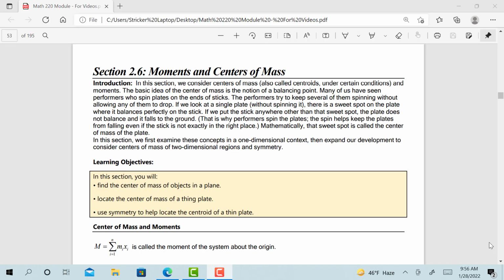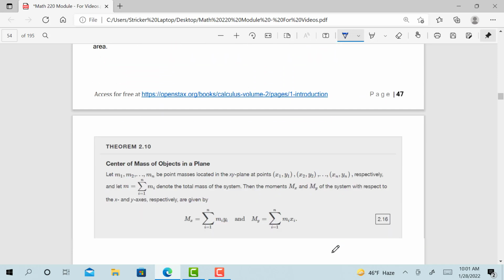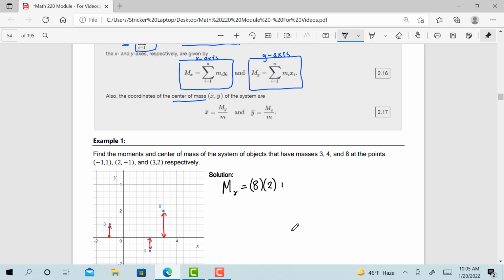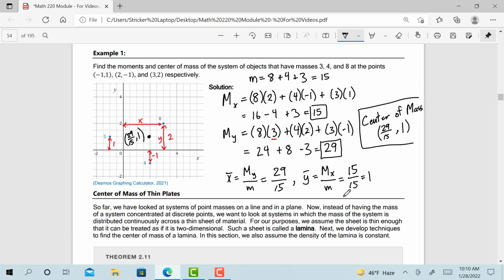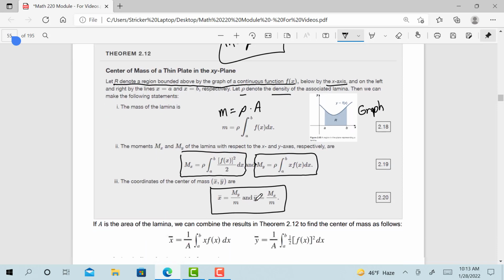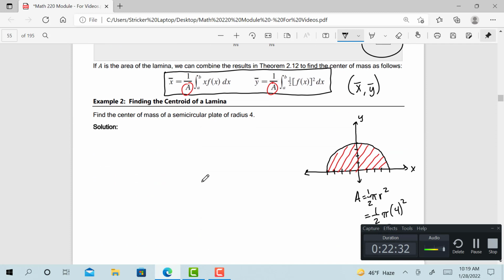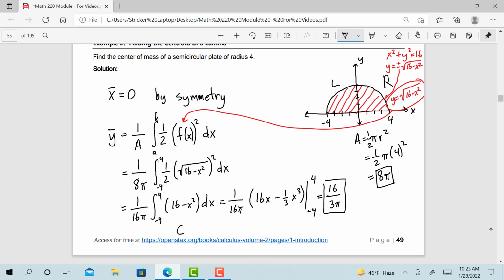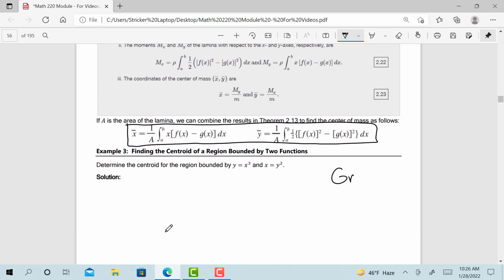Section 2.6 (Moments and Centers of Mass)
In this video students will learn how to find the center of mass of a thin plate using integration.